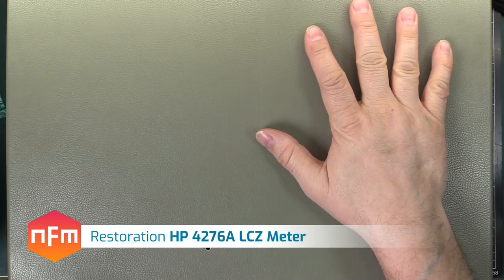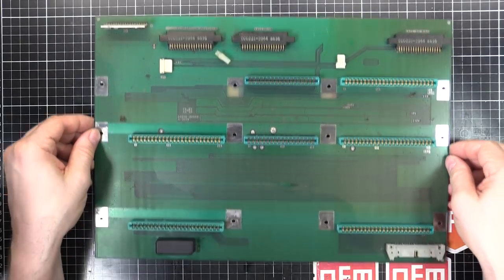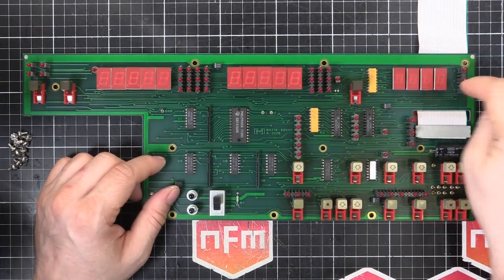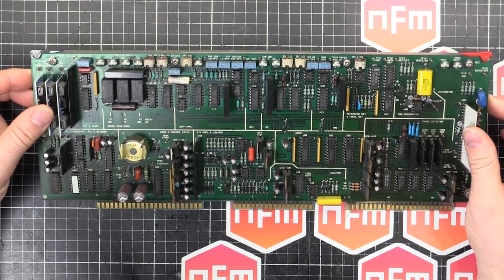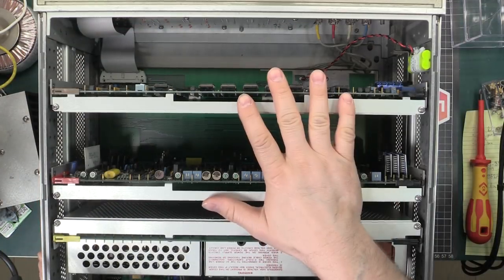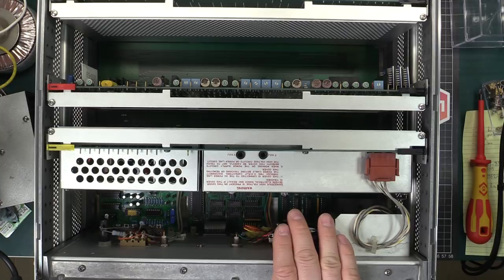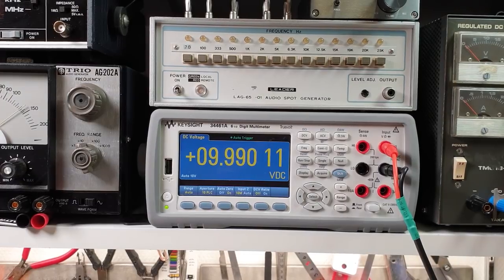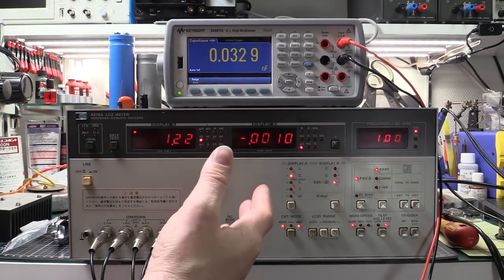HP 4276A LCZ Meter Restoration and Upgrade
In this video I restore and upgrade a HP 4276A LCZ (Inductance, Capacitance, Resistance) meter, including building my own 'DC-Bias, Option 001' addon module.

Links:

(Including card edge connector for Extender Board)

This is the part I used to attach the rear plate to the PCB. Part number: VAB-306E
It's just a small 6mm square block tapped out to M3 thread in two directions.